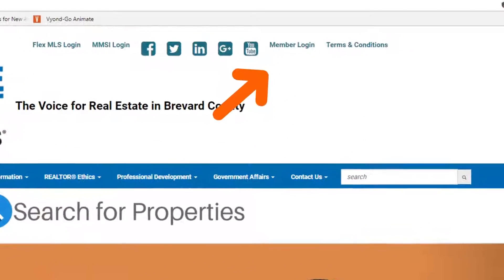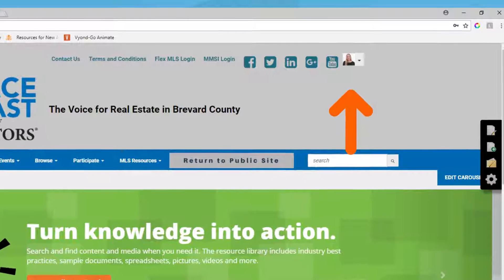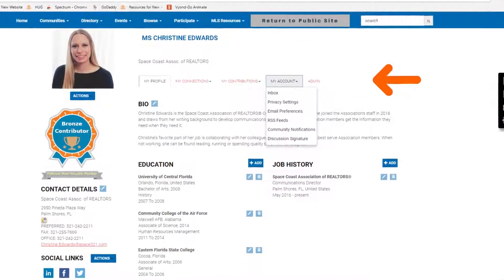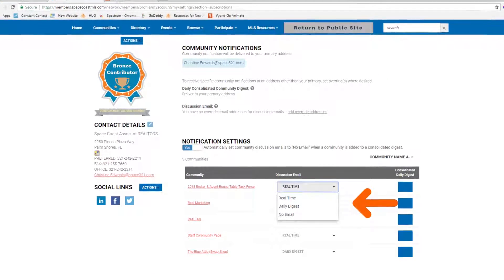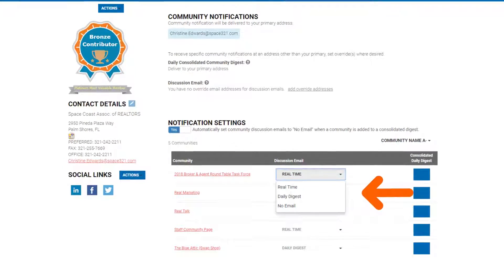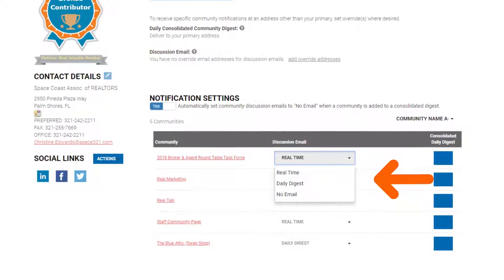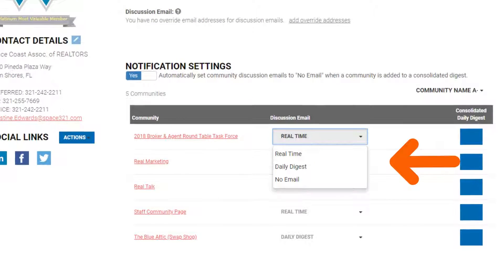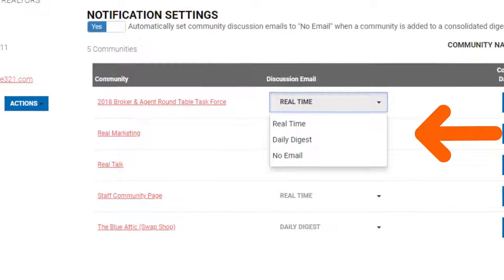How To: Change Your Email Notification Settings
View this video to learn how to adjust your email notification settings for the communities on SpaceCoastMLS.com.